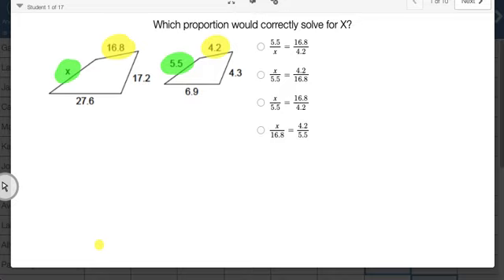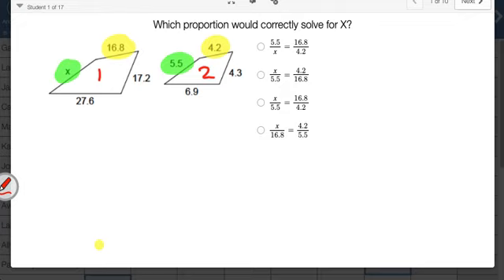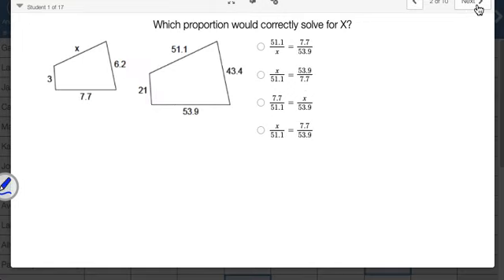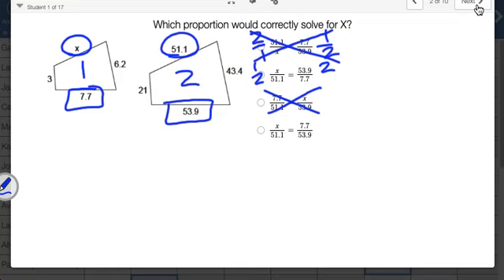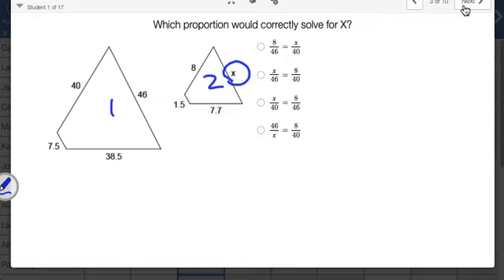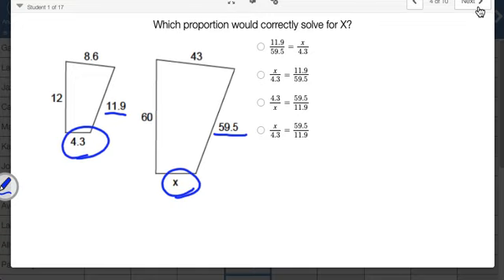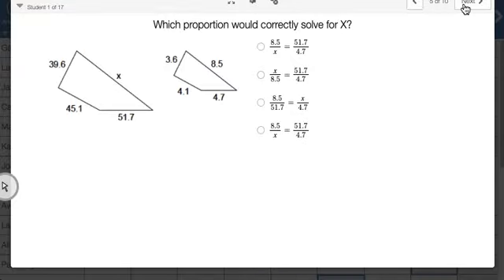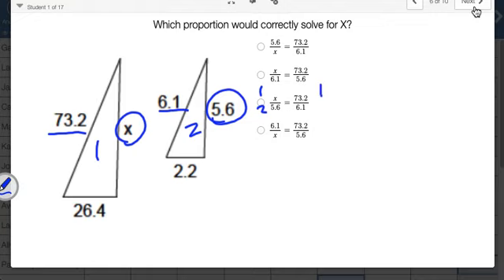Class Discussion for Solving with Similar Polygons in Desmos